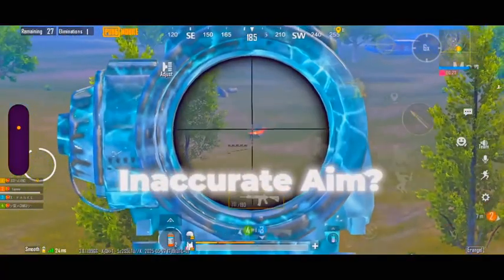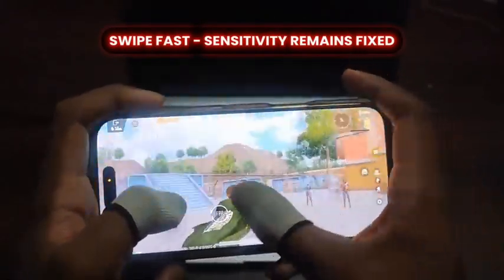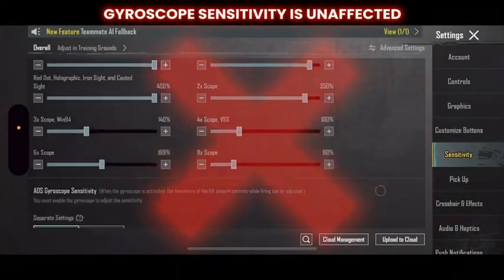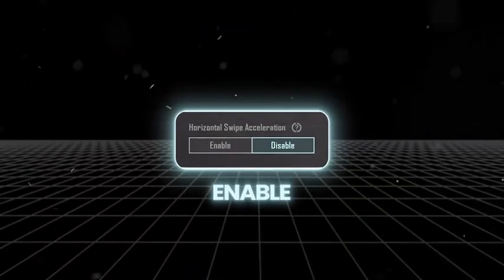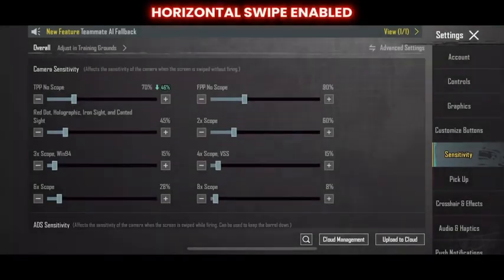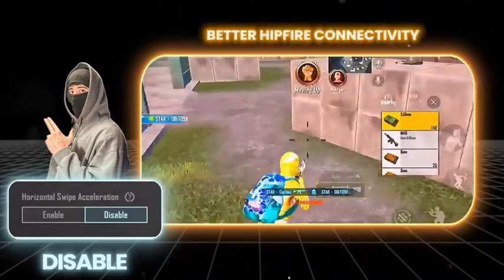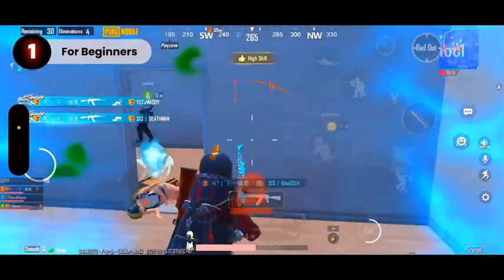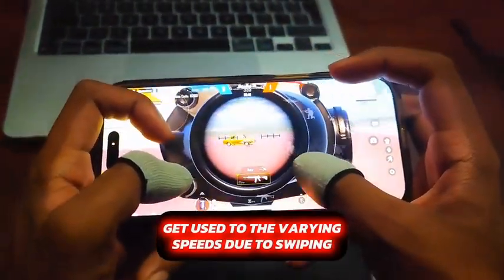Horizontal Swipe Acceleration ON vsOFF - The Most Misunderstood Settingin PUBG Mobile:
🎯What is Horizontal Swipe Acceleration inPUBG Mobile? Should you keep it ON or OFF?In this video, I break down everything you needto know about this hidden but powerful settingHorizontal Swipe Acceleration.

If your aim feels slow, unresponsive, orinconsistent, this video will help you understandhow this setting actually works, how pro playerslike Jonathan and others use it, and whetheryou should enable or disable it based on yourplaystyle (thumb, claw, or gyroscope).

In This Video, You'll Learn:
V What Horizontal Swipe Acceleration reallydoes
VHow it affects aim speed & recoil controlBest sensitivity settings to pair with it
V How Pro players use this settingV Should you keep it ON or OFF